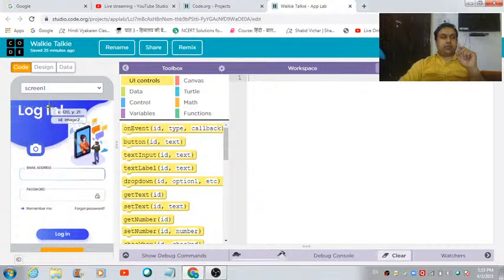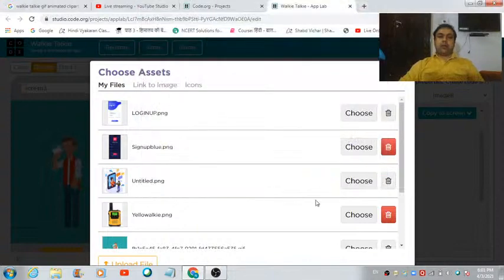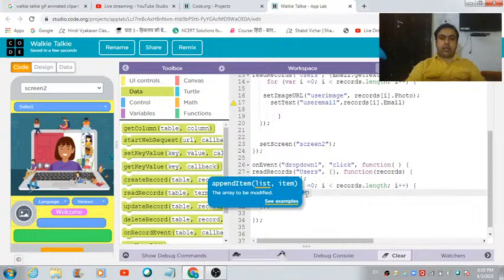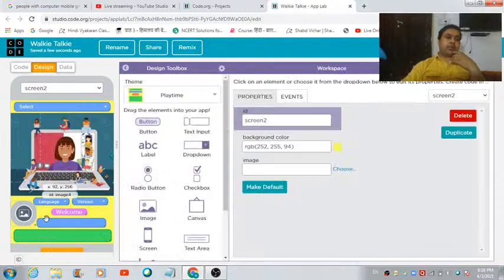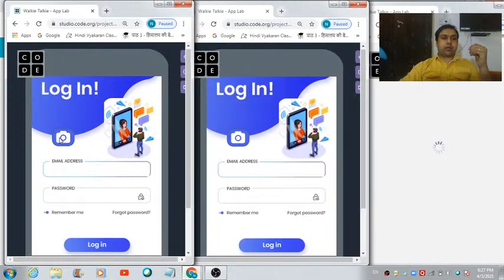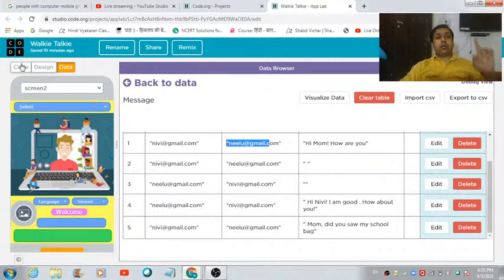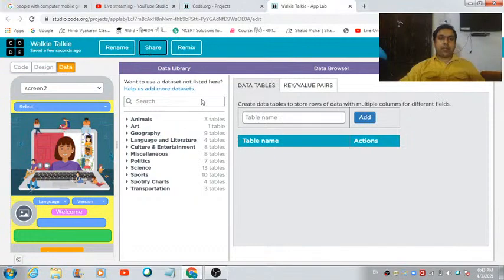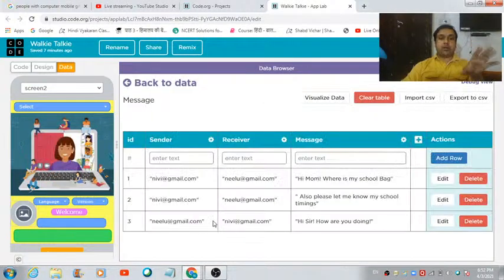Live Online Coding Class-17(Walkie-Talkie App in Applab on Code.org)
In this lecture we will learn to develop a real time mobile app based on the principal of Walkie Talkie. To make it more interactive the use of Playspeech block (the one which had been recently added to the Applab) have been used to the fullest.

Dropdown buttons have been used for selecting the name of the sender and also for customizing the language and version of the speech messages.

With the help of a small python code a facility of converting audio to text have also been provided to those who are visually impaired or have some issues with their keyboards.

It is again going to be a very interesting app for all those students out there who are working day and night to become a successful Javascript coders.

Do like and subscribe to my channel and keep promoting it in your groups so that more and more student can come and enjoy the facility I am providing on my channel

God bless!